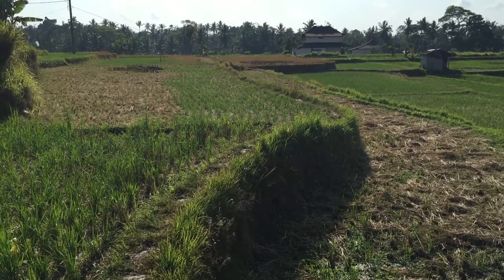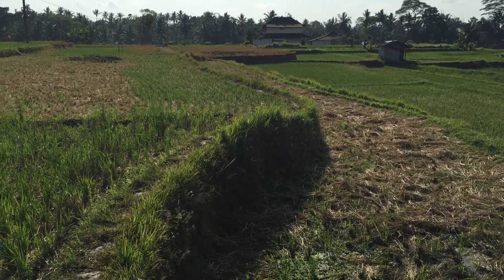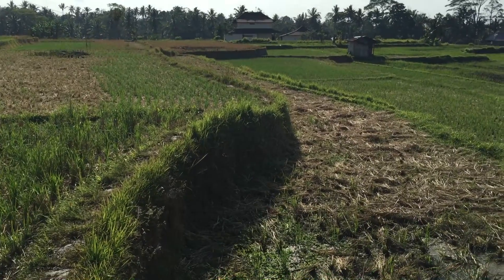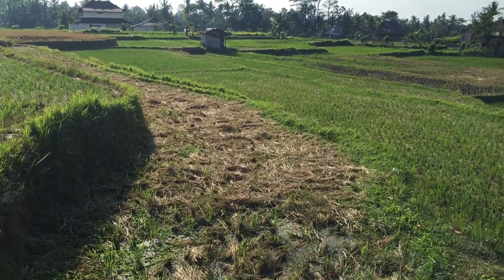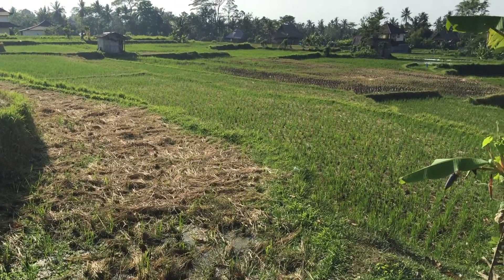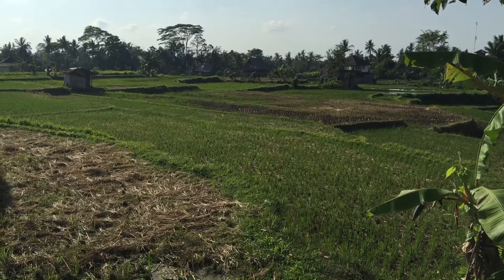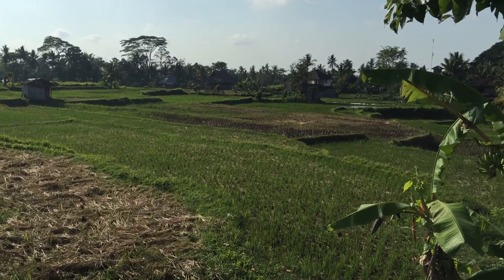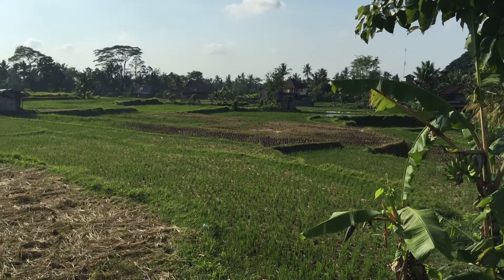Watching the rice grow in Penestanan